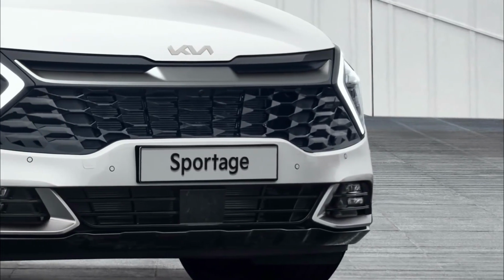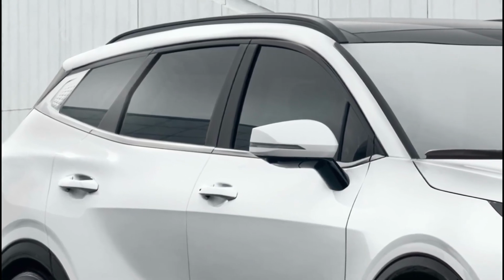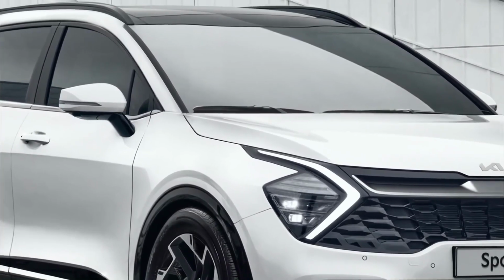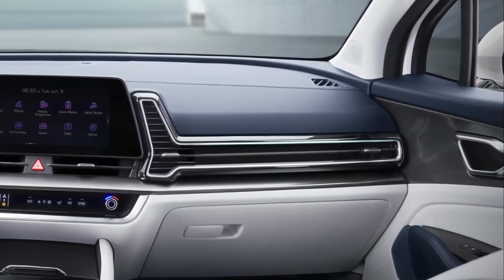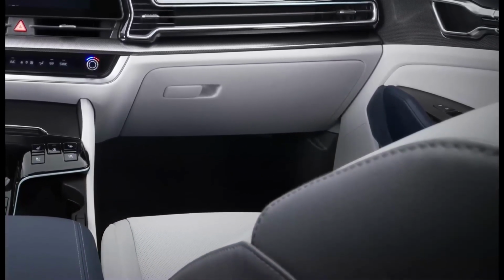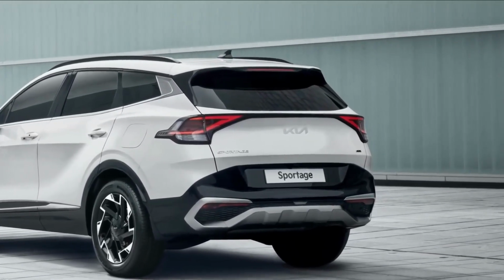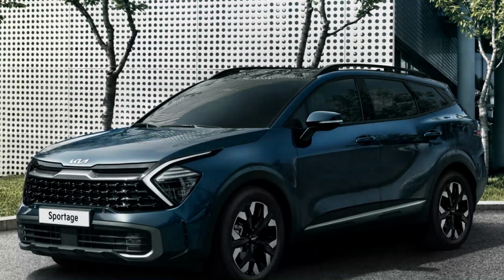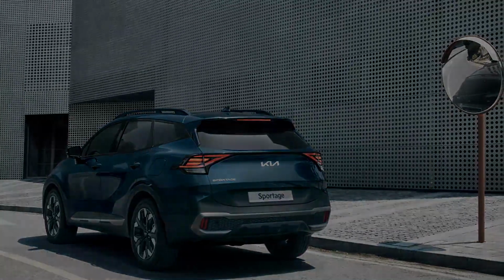New 2022 Kia Sportage - Ultimate Urban SUV Interior & Exterior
The exterior of the all-new Sportage establishes new design boundaries and dramatically sets the tone for the next generation family.

Tense and crisp lines ripple along the refined body, amplifying dramatic styling tensions. At the same time, clean but muscular surfaces join forces with intricate graphics to give the SUV a dynamic and assertive road presence.

“Reinventing the Sportage gave our talented design teams a tremendous opportunity to do something new; to take inspiration from the recent brand relaunch and introduction of EV6 to inspire customers through modern and innovative SUV design.

The interior of the all-new Sportage plays with boldness in character, softness in qualities and innovation in technology, creating a driver-orientated space that is truly state-of-the-art. The cabin has been carefully crafted to fuse breakthrough tech with luxury features, premium materials and modern style.

At the center of the all-new Sportage’s modern cabin sits a beautifully sculpted integrated curved display with a slim touchscreen pad and finely detailed air vents. The curved display sweeps across the front of the interior, giving the cockpit dramatic width and depth.

The high-tech 12-inch touchscreen and advanced integrated controller act as the nerve center for driver and passenger connectivity, functionality and usability needs. Both systems have been created to be easy-to-use, highly intuitive and soft to touch.

The all-new Sportage’s intelligent interior space, which combines practicality, functionality and versatility, is underpinned by a compact wheelbase of 2,755mm, a width of 1,865mm, length of 4,660mm and height of 1,660mm. This has resulted in a package that is class-leading for legroom, headroom and luggage capacity.

The all-new Sportage will be launched with a comprehensive range of powerful, responsive and efficient powertrains, including the very latest-generation clean gasoline and diesel IC engine technology.

From the very start of development, all-new Sportage was intended to embrace the latest powertrain technology breakthroughs, making it one of the most efficient and eco-friendly SUVs available.

From launch, a high-tech 1.6-liter TGDI powertrain will be offered in the all-new Sportage line-up, generating 180PS and 27.0kgf.m torque. The four-cylinder unit realizes enhanced fuel efficiency through a new and optimized combustion process, breakthrough cooling technologies and key friction reduction measures, including an advanced integrated thermal management system and the use of a low-friction ball bearing.

Also included in the launch line-up is a new and highly efficient R2.0-liter diesel engine featuring an advanced variable geometry turbocharger that helps it to develop 186PS and 42.5kgf.m torque. The 2.0 four-cylinder unit has been designed in response to tightening emissions regulations and features an array of sophisticated technologies to drive down emissions output and enhance real-world fuel efficiency. Standout technical innovations include solenoid valve control, a variable capacity oil pump, an electric thermostat and an optimized lubricant and cooling setup.

The 1.6-liter TGDI engine is mated to a 7-speed dual-clutch automatic transmission (7DCT), while a 6-speed manual transmission is also available. The new R2.0-liter diesel engine comes with an extensively re-engineered 8-speed automatic transmission.